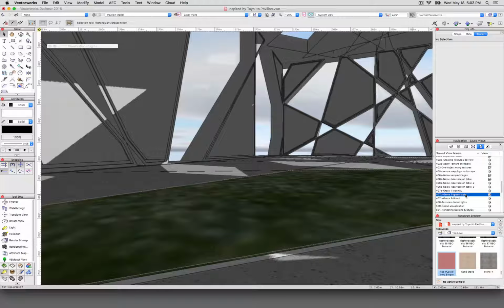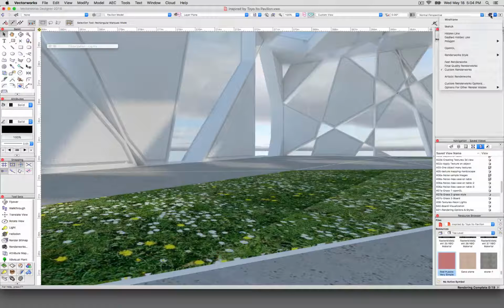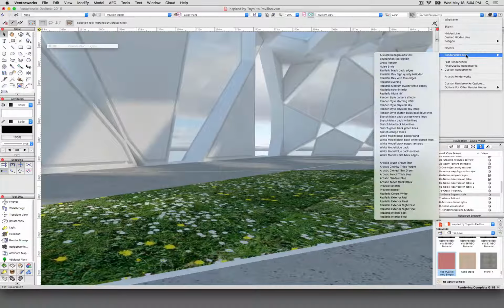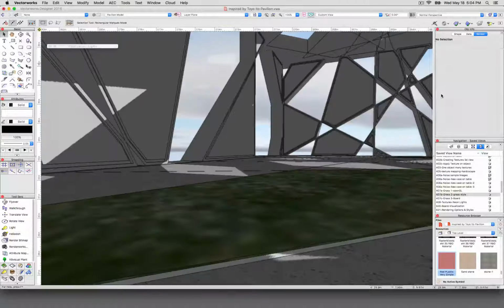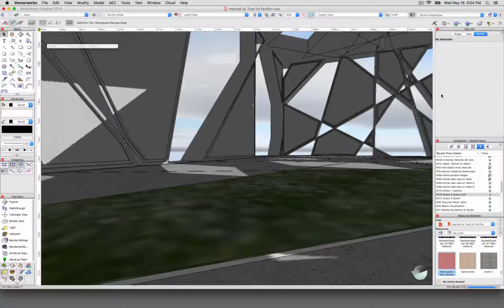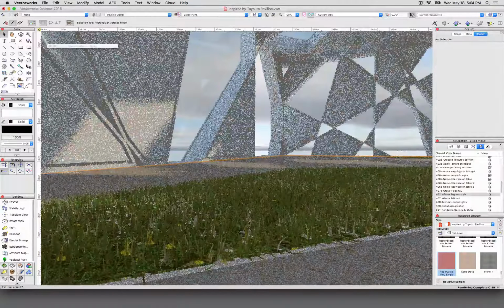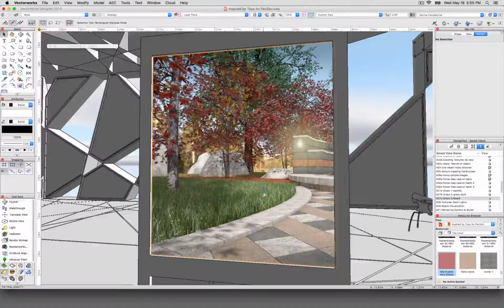Rendering for Success - 10 - Grass